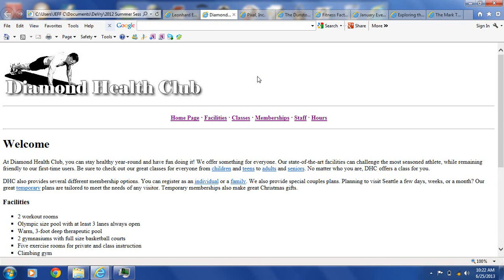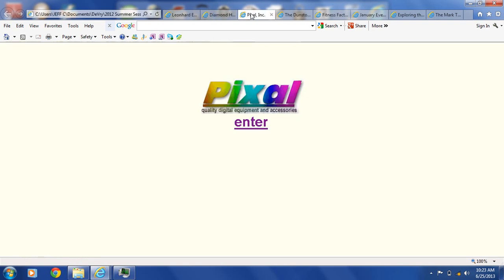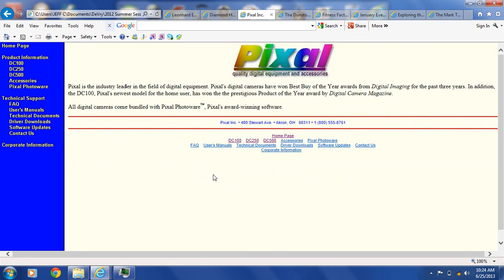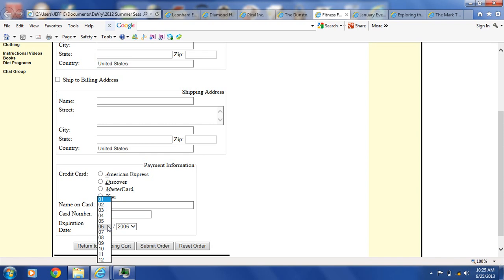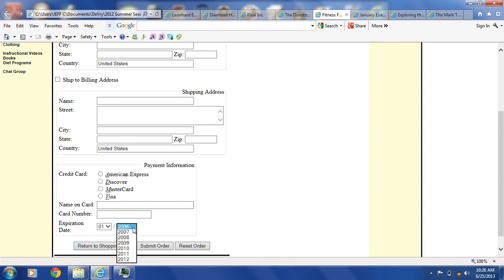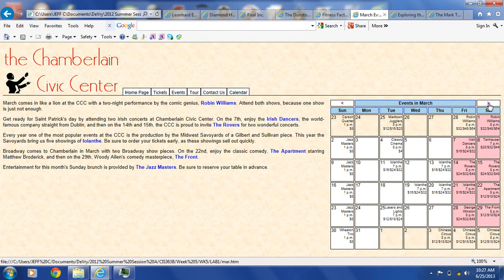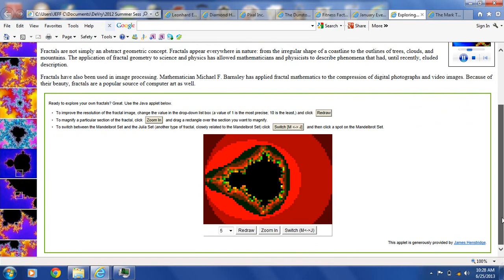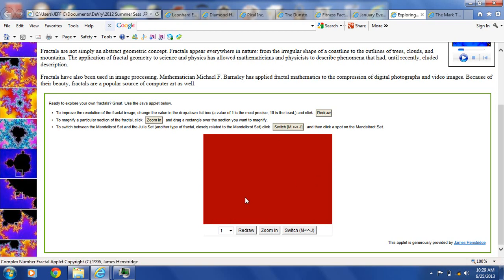html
demonstration of coding in html using Notepad